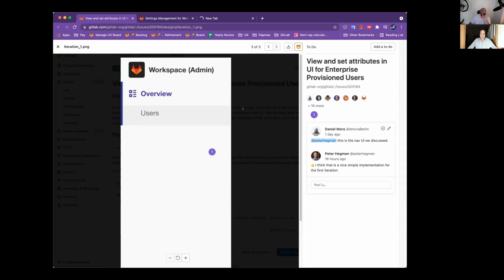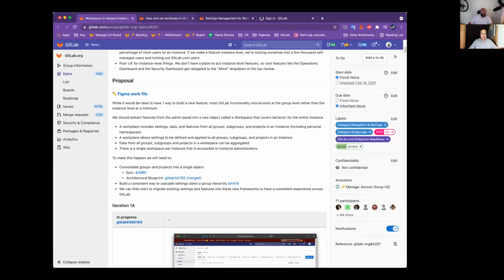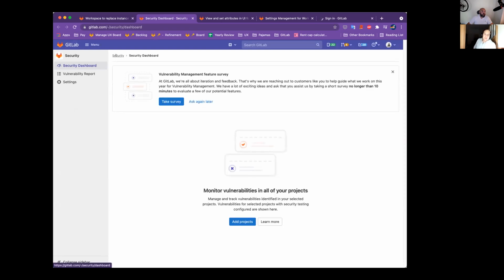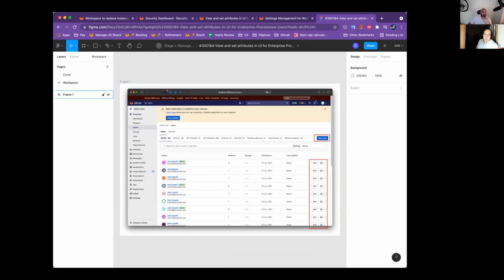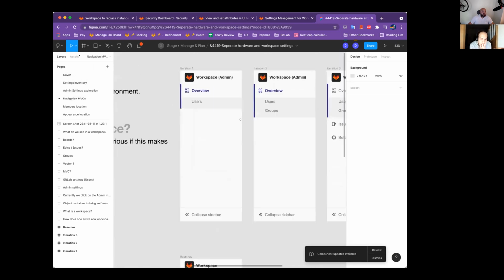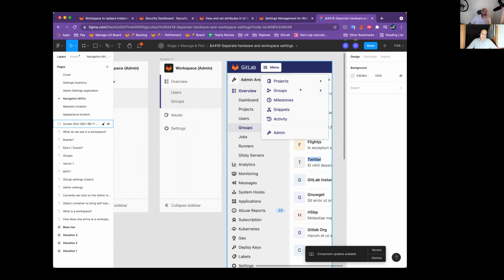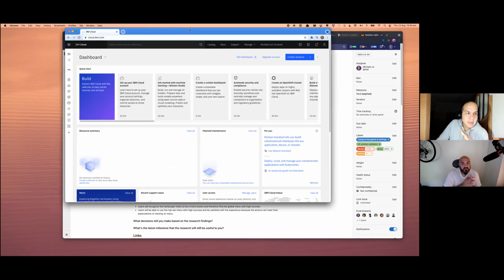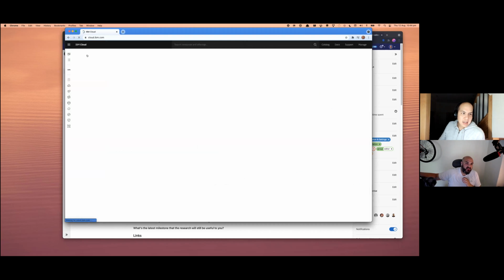Workspace iteration discussion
Mike (Product Designer - Editor) and Daniel (Product Designer - Access) discuss concerns around first iteration of Workspaces in regards to navigation and MVCs.